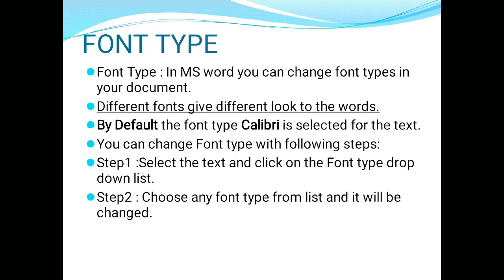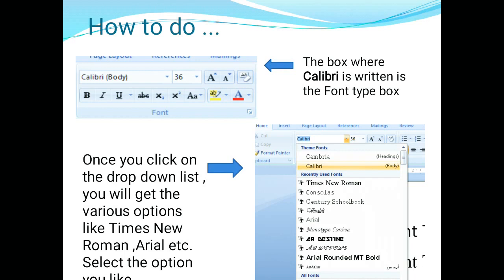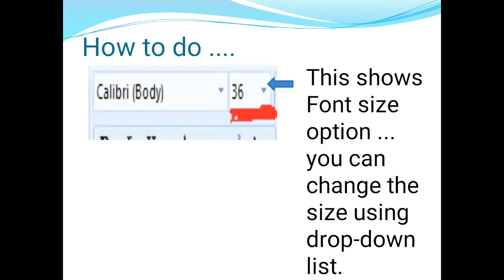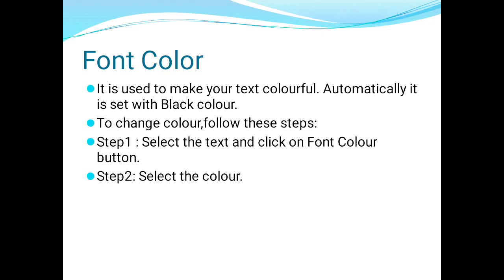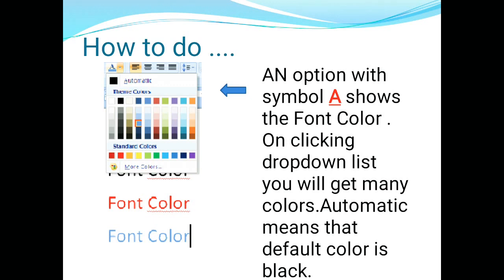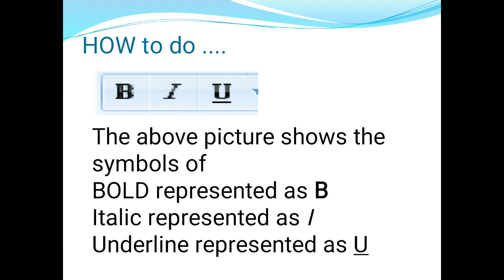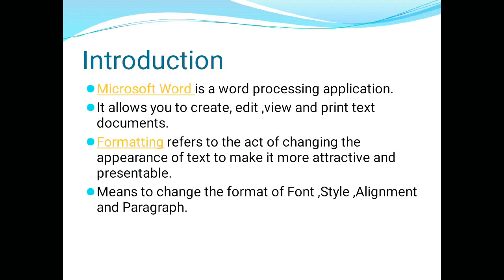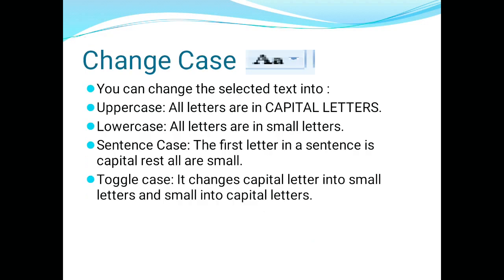Formatting in MS Word Part-1